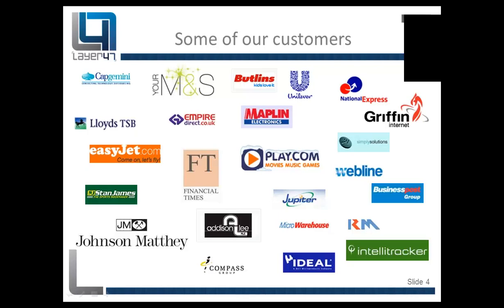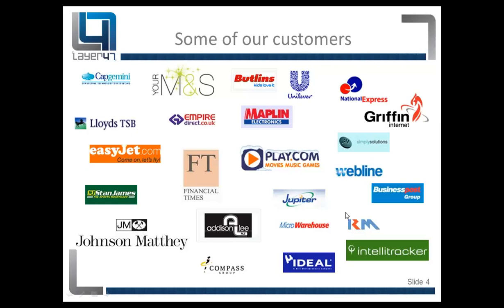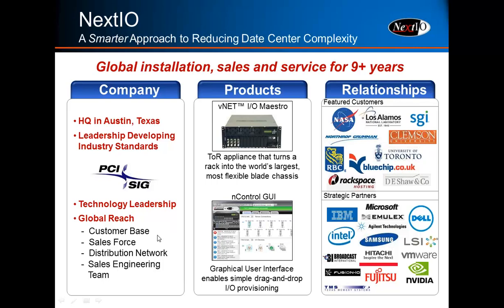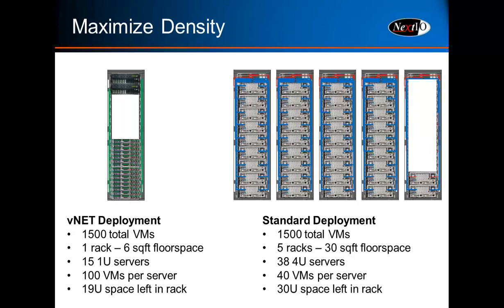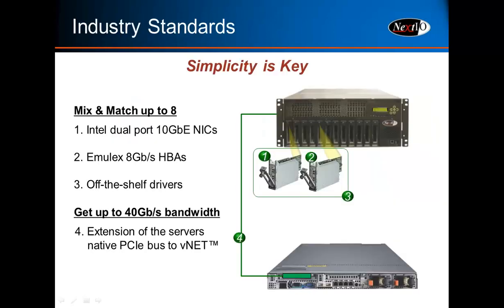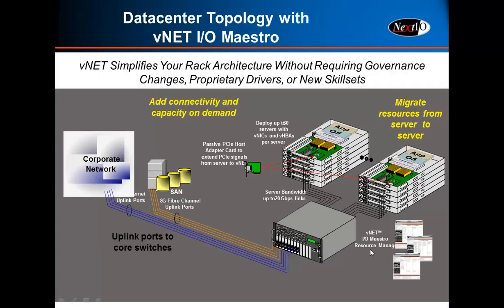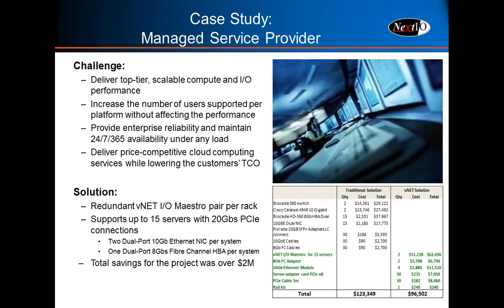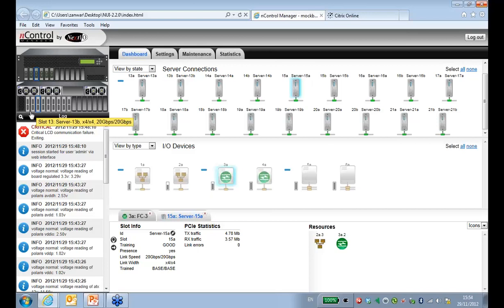Network and I-O Virtualisation Webinar - Introducing NextIO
First Server, Then Desktop... NOW Introducing Network & I-O Virtualisation!

In use by Dell, VMware, Rackspace and Yell.com, Network and I-O Virtualisation is exploding on to the scene just like server virtualisation did a few years back. Reducing capital costs by up to 40% and shrinking operational costs by up to 60%, it's a technology you can't ignore.